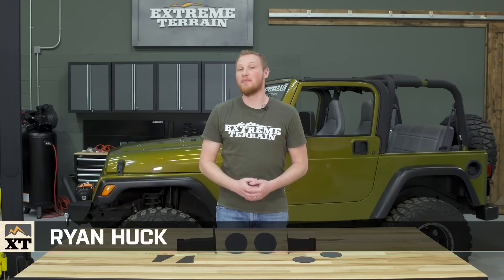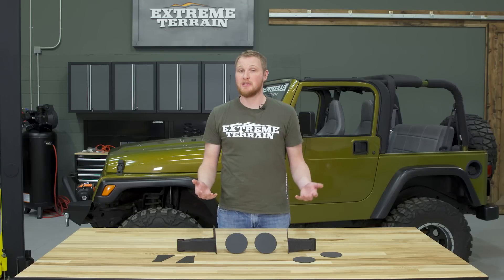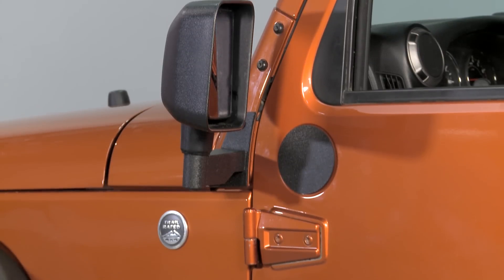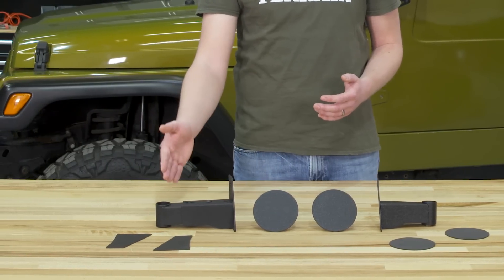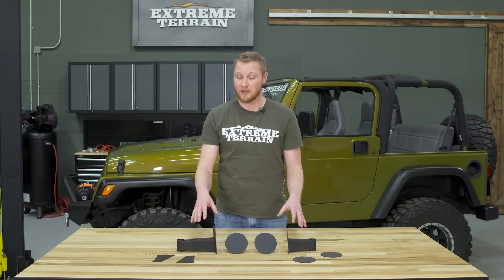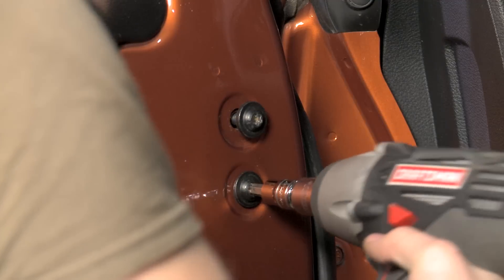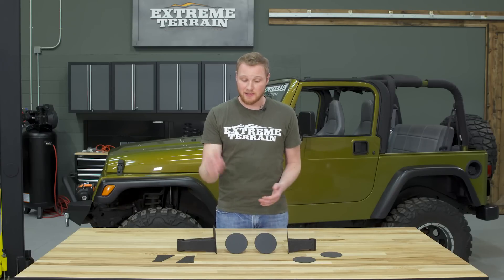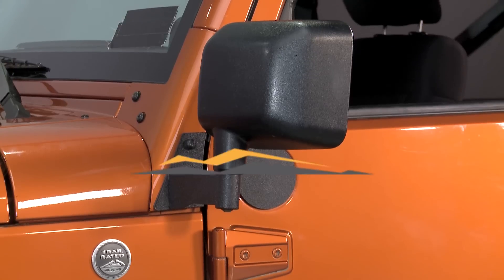Jeep Wrangler Barricade Mirror Relocation Kit (2007-2016 JK) Review & Install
This Barricade Mirror Relocation Kit will permanently move your Wrangler's mirror from the door and to the a-pillar of the Jeep. This will avoid having to remove the mirrors every time you remove your doors.

Application: The Barricade mirror relocation kit is designed for all 2007– 2017 Jeep Wrangler JKs and provides a great relocation solution for your factory mirrors. The kit enables easier removal/installation of the doors by relocating the mirrors along the windshield pillar.

Construction: The kit comes in textured black or a gloss black powder coated finishes; it includes two lightweight steel brackets for the windshield pillar, steel filler plates for the door and gaskets to go in-between the stainless steel plates and the painted Jeep finish. In addition, Barricade has also solved a common mirror relocation problem with the passenger side mirror, by providing a 3-stage adjustment arm for better visibility.

Installation: The installation process is very easy and straightforward. Requiring you to dissemble the factory mirror from its base, in order to relocate it to the Barricade bracket. The entire installation can take about 2 hours with a basic set of hand tools and no permanent modification to the Jeep. It’s important to note that if you have power/heated mirrors you will lose those functions, due to the new positioning. Finally, the kit comes with a 3-year limited warranty.

Textured Black
Item
MPN# J100756

Black Item
Item
MPN# J100757